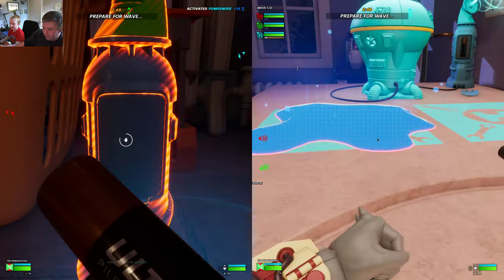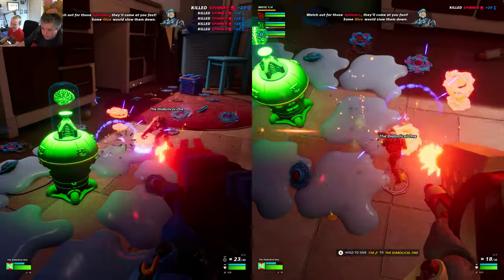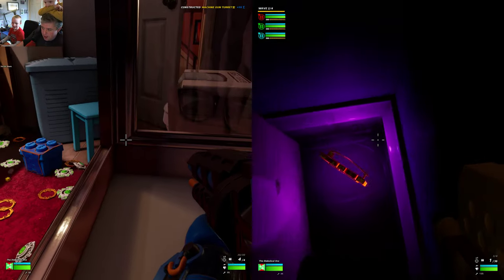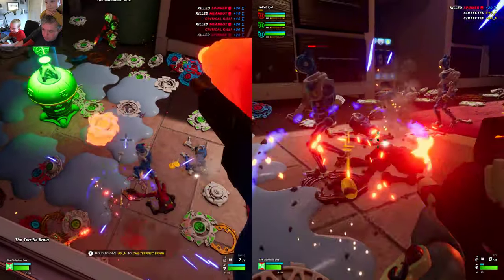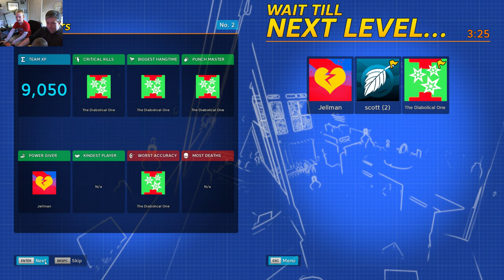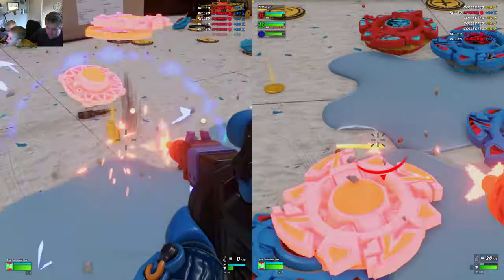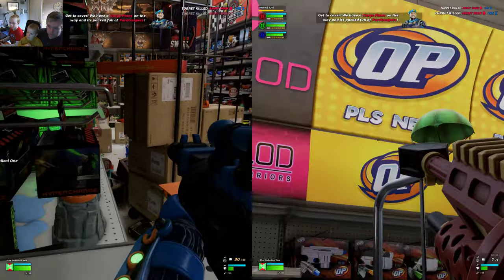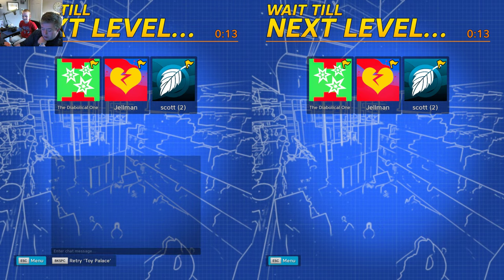Henry and Daddy (and alexander) play Hypercharge Unboxed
Henry, Daddy, and Alexander play a couple of rounds of Hypercharge Unboxed.